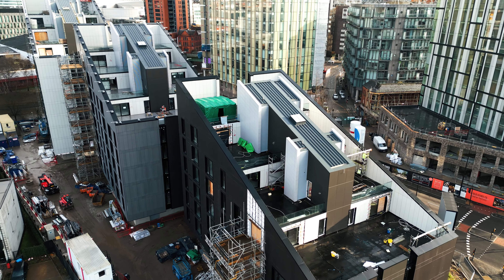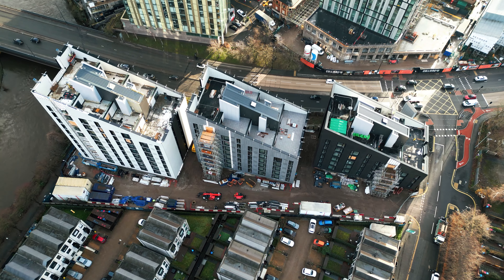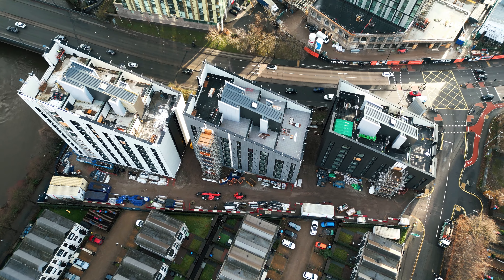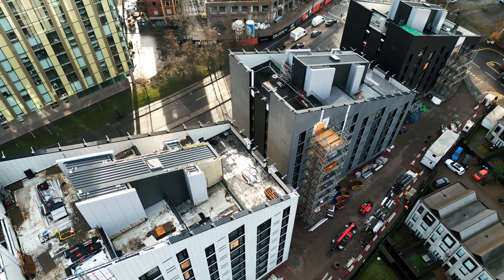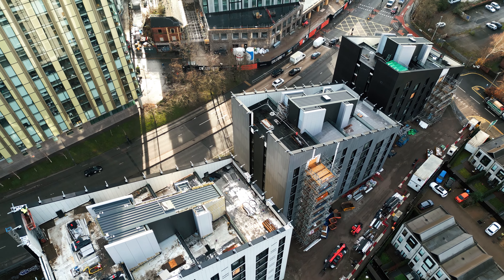Q4 2023 Construction Update - Uptown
The three towers of Uptown create a stunning geometric pattern on the skyline, and provide best-in-class amenities for residents including a gymnasium, cinema room, stunning roof gardens and front of house service to make this a truly special residential experience.